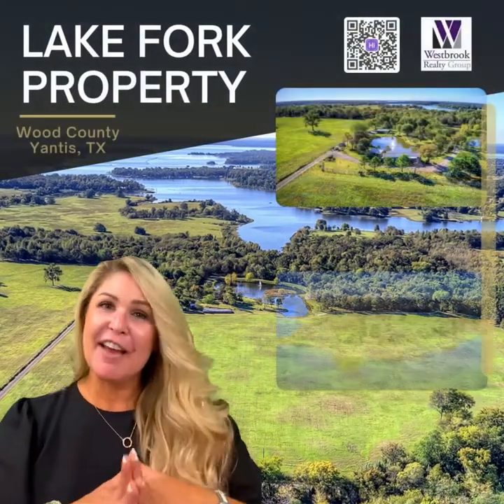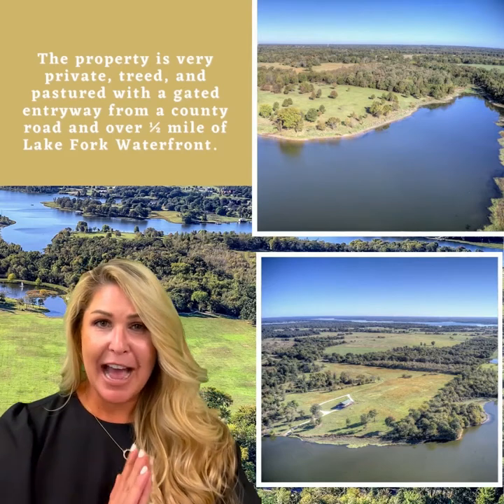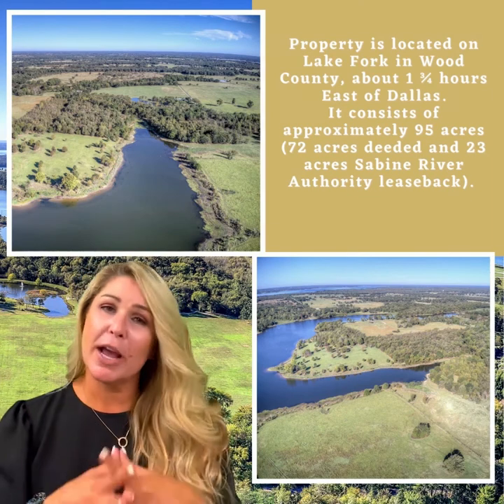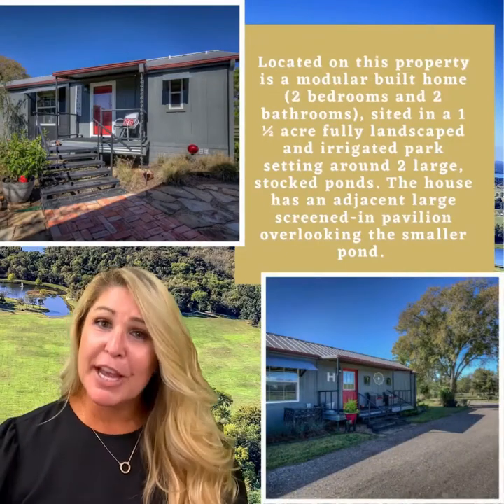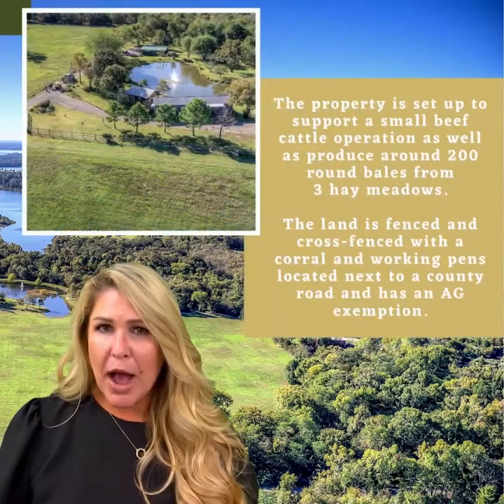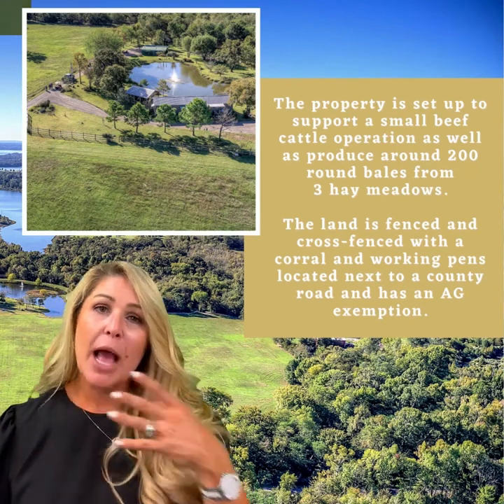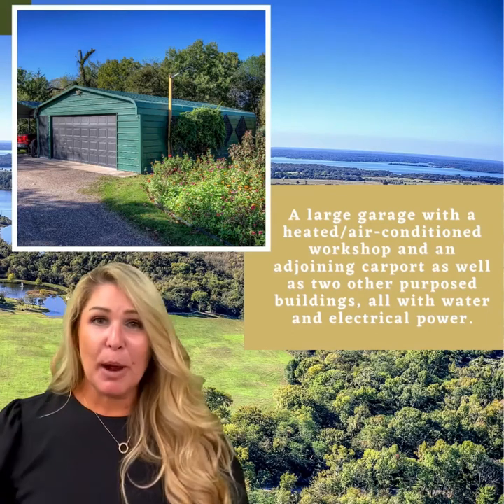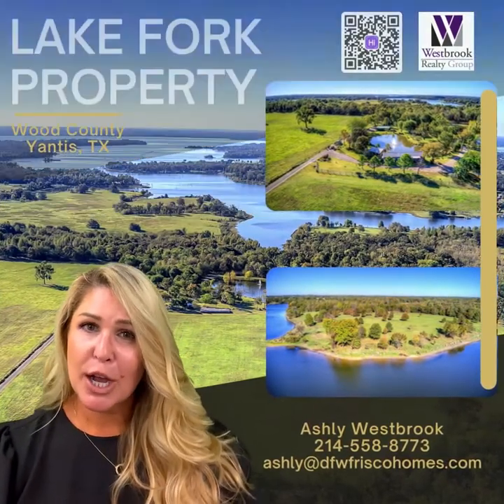Lake Fork Land For Sale RV Investors, Tiny Home Investors Contact Westbrook Realty Group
Looking to escape the hustle and bustle of the city? Do you know someone that is looking for a weekend getaway? Or maybe you're already retired and looking for a beautiful place to enjoy your golden years? Lake Fork property in East Texas might be just what you're looking for!

Lake Fork is the perfect place to relax and unwind with its peaceful surroundings and stunning natural scenery. And with Dallas/Fort Worth being just under 2 hours away, it's also convenient for weekend getaways or longer stays.

So why not come see for yourself what all the fuss is about? We think you'll fall in love with Lake Fork just like we have!

👉🏻Wood County Yantis, TX
👉🏻This property is 1 hour and 50 min from Dallas Ft. Worth
👉🏻Advance showing
👉🏻It consists of approximately 92 acres (72 acres deeded and
22 acres Sabine River Authority leaseback).
👉🏻You can get all these for $2,100,00!
👉🏻 This place sells itself
You have to see it to believe it!

📝 Let Us Help!

If you're new to this channel, and you're curious about all the events happening in Texas - from eating, sleeping, working, playing, and more - then please subscribe, and tap the bell🛎 so that you can be notified when we post new content.

Want to make a quick move to Dallas Texas? We have the perfect solution.